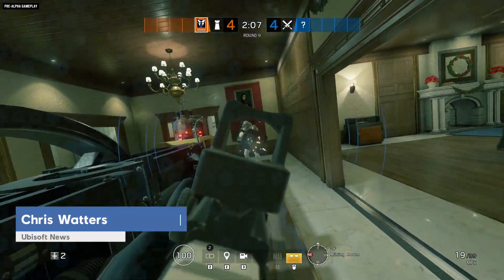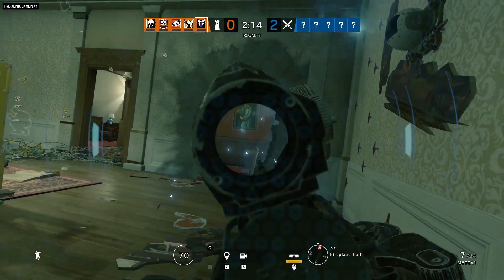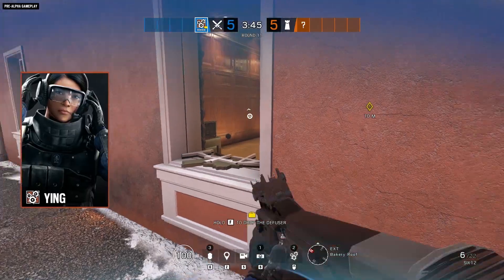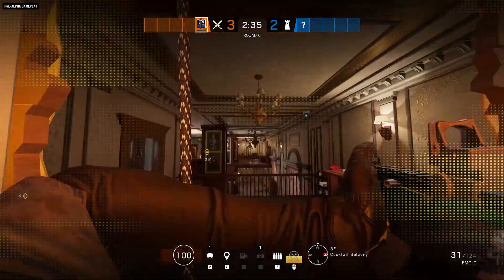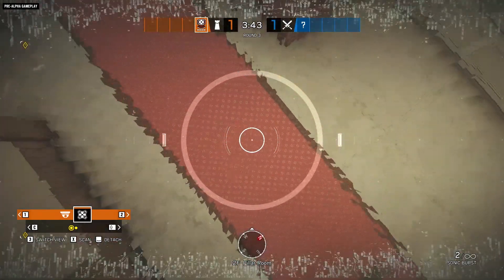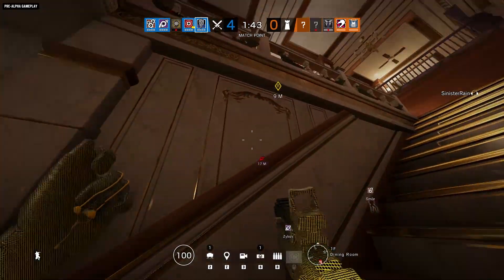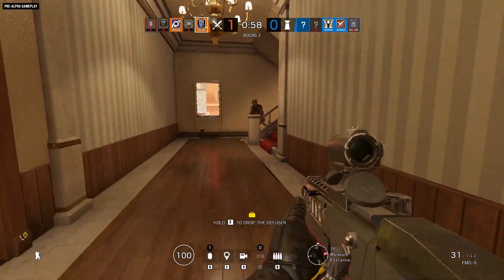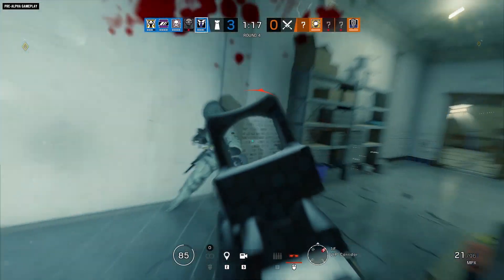Rainbow Six Siege - Phantom Sight Gameplay & Tips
We love games, and so do you. Like Ubisoft page NOW!